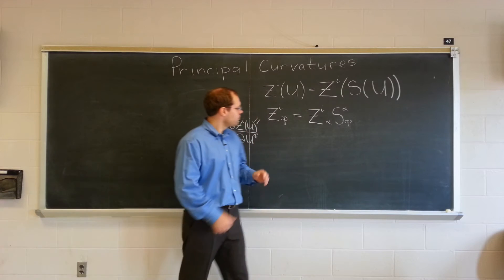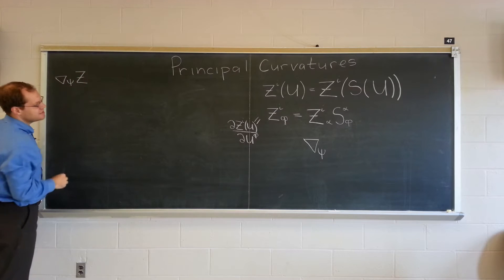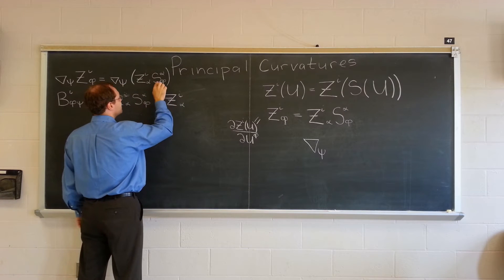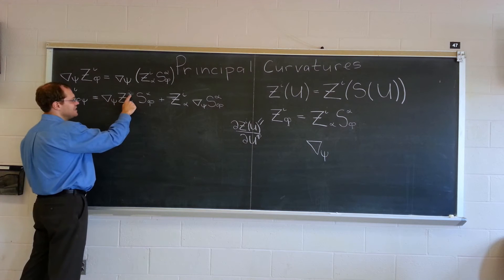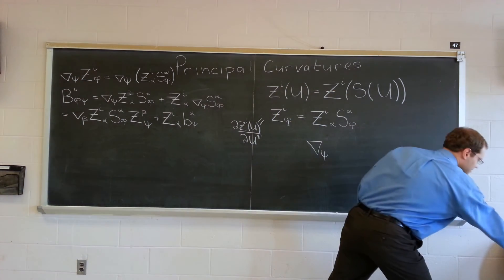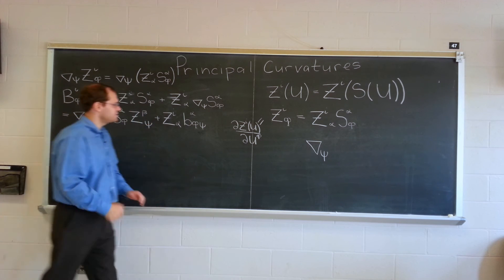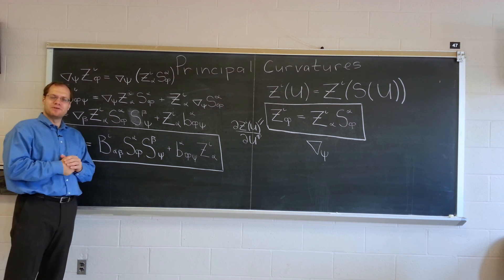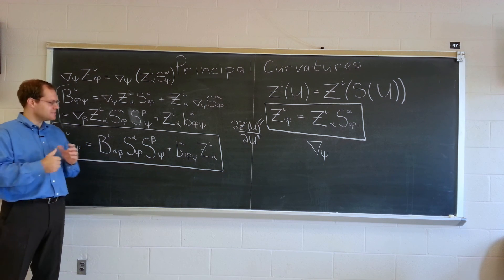Tensor Calculus Lecture 14d: Non-hypersurfaces - Relationship Among Curvature Tensors 1